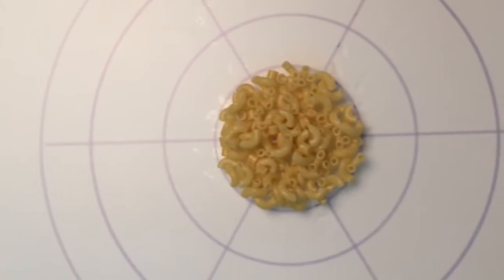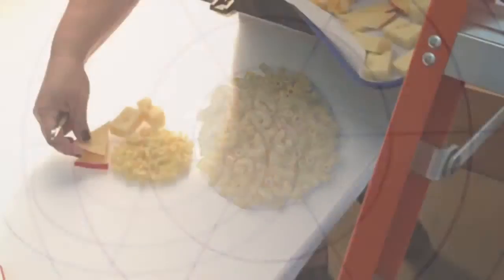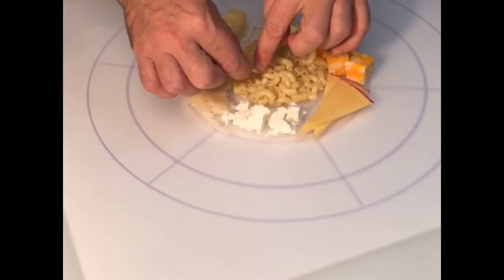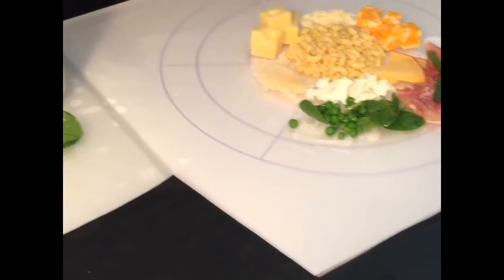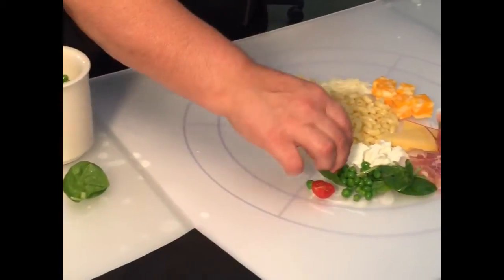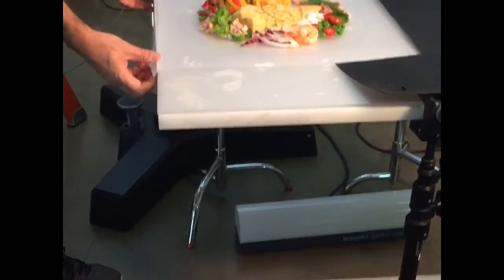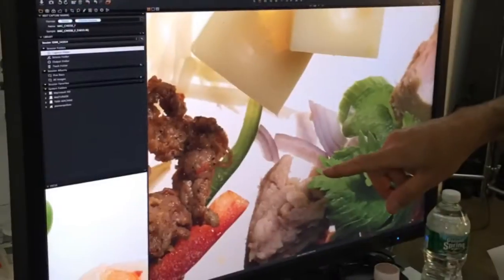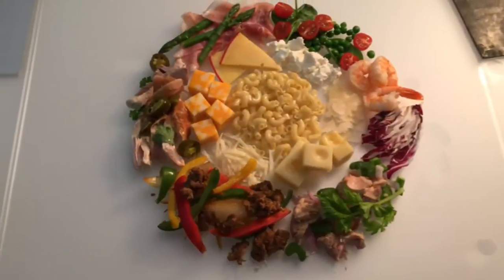Mac and Cheese Flavor Wheel - Behind the Scenes at Every Day with Rachael Ray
See how we get food on the page.  Everybody’s favorite comfort food gets a delicious upgrade with these fun mix-ins. Imagine the pastabilities! -